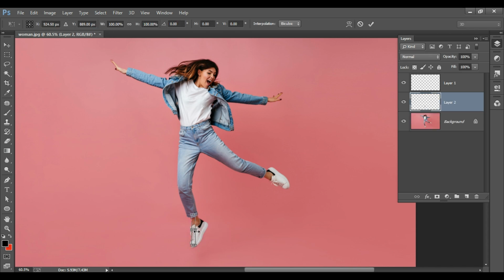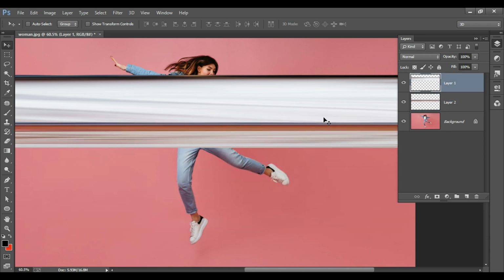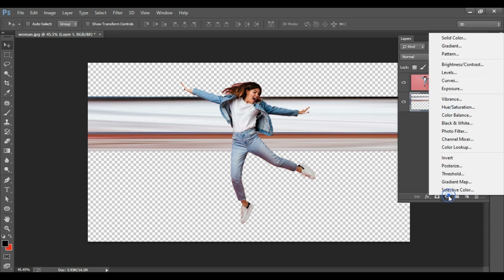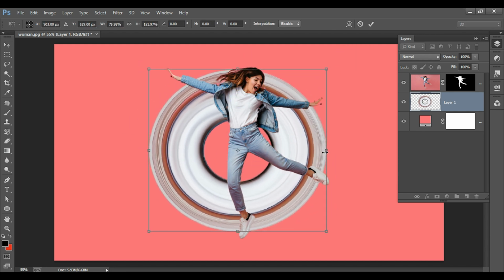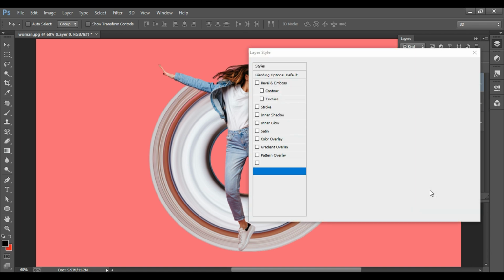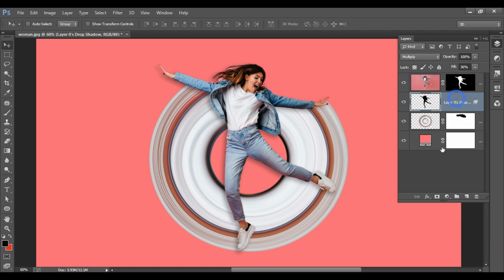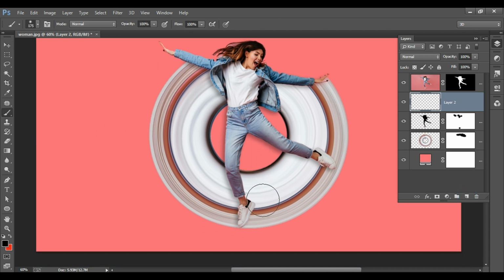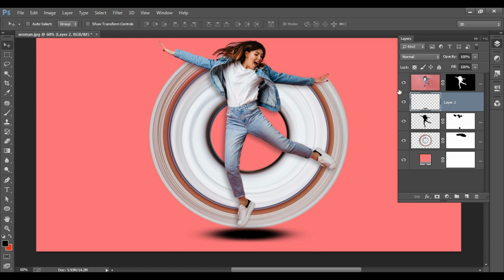Circular Pixel Stretch Effect in Photoshop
Circular Pixel Stretch Effect in Photoshop@SmartGraphic